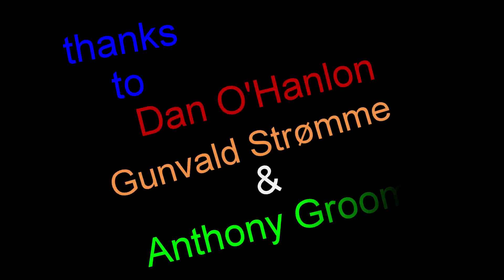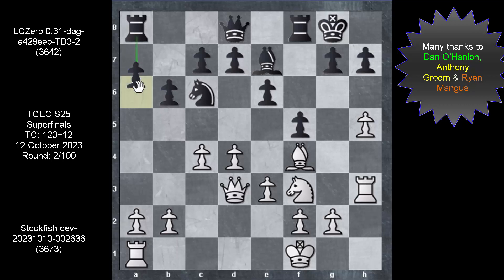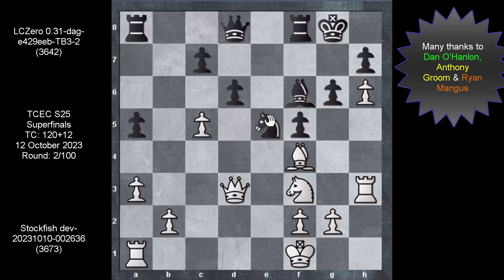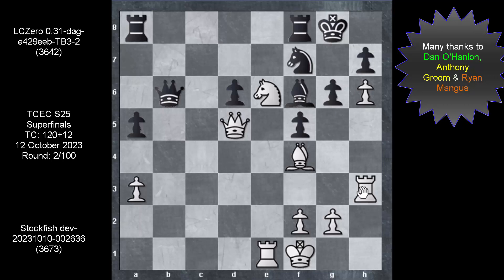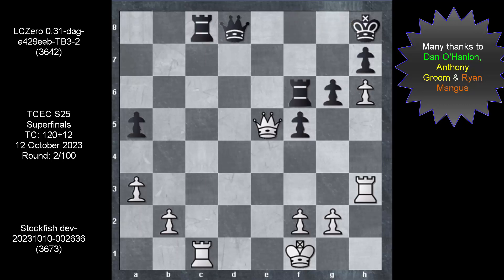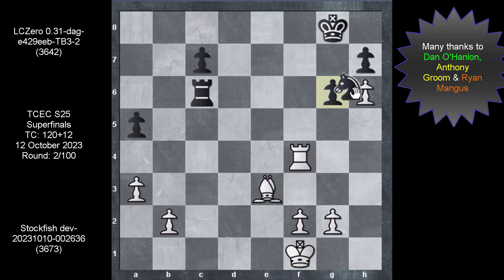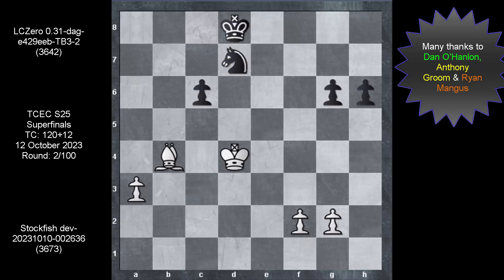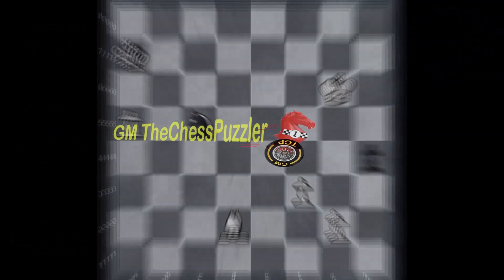TCEC S25 Superfinal 2/100 LCZero’s Super Huge Blunder vs Stockfish16 But Did It Matter In the End?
The biggest chess engine challenge is underway with the TCEC of season 25 Superfinal Match.

Stockfish has to be the favourite engine to win but with LCzero right behind, has she got what it takes to get there?

Using the Kasparov variation in the QID, you cannot imagine how engines can blunder in this way, but did this matter in the end?